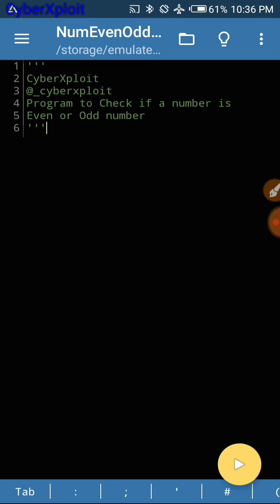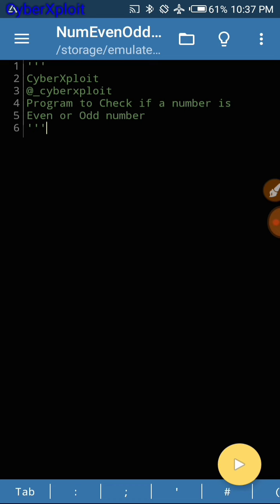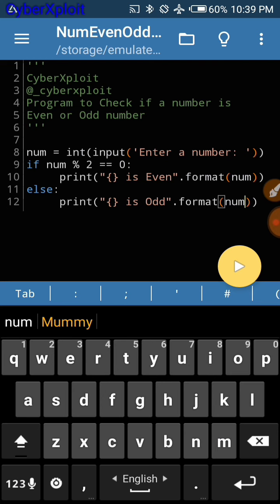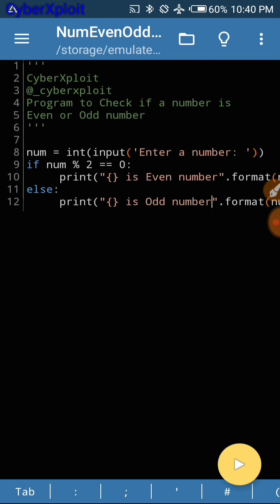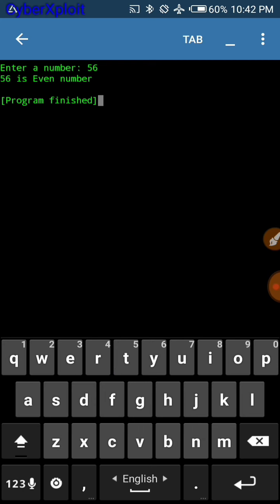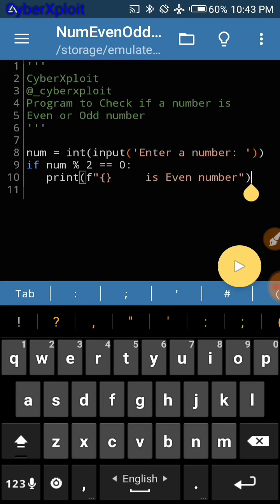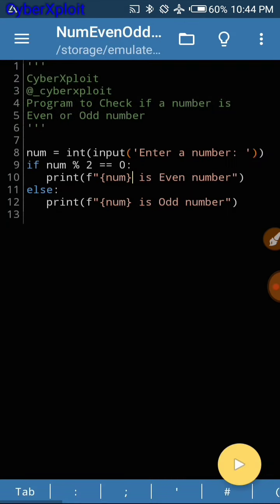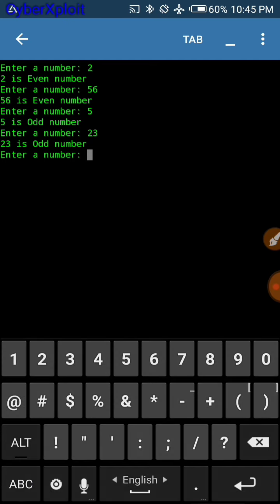Python program to check if a number is Even or Odd number (Python for Android)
Whats up youtube! Whats up my gorgeous friends on the internet! Hey guys Cyberxploit here with another python video. In this video guys we'll be checking if a number is an Even or Odd number . So follow me up:

Peace

 سلم
 शांति
Zaman lafiya
Paz
Paix
Pace
Frieden
Pau
Fred